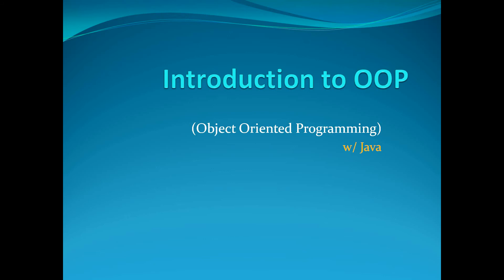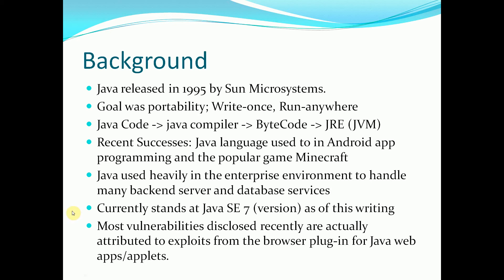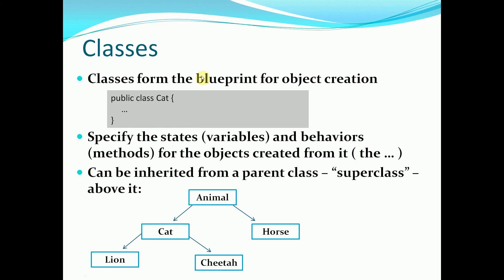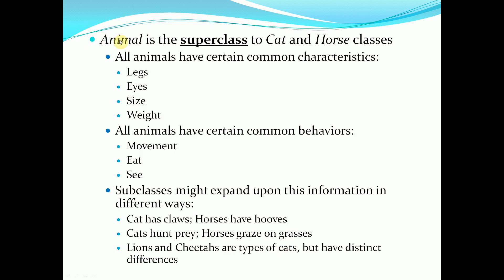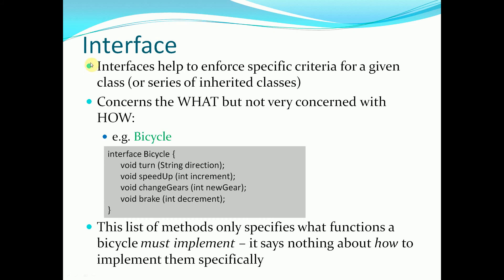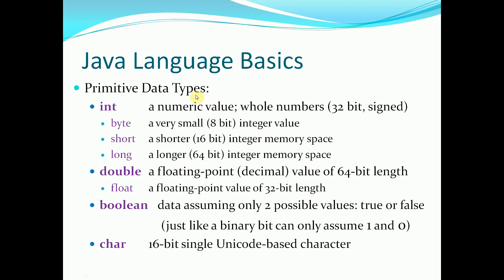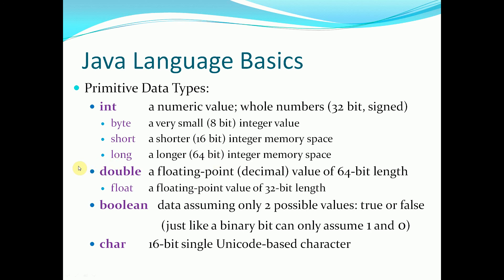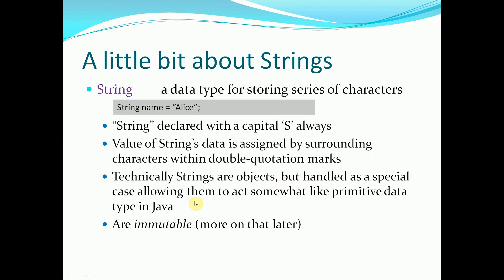Java Programming Tutorial: Introduction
The introduction tutorial for this series. Covers the major concepts and topics such as {Objects, Classes, Inheritance, Interfaces, and Packages} as well as the primitive data types used by the Java language.
Pre-requisites: working/up-to-date Java JDK (Java SE + JRE) & Eclipse IDE [see videos]

This is series video #1

Quick-Guide:
Background - 1:00
Major Concepts Outline - 2:20
Objects - 2:29
Classes & Inheritance - 3:10
Interfaces - 4:48
Packages - 5:39
Java Language Basics (Primitive Data Types and Strings) - 6:22
Java Code Structure and Execution Overview - 8:30